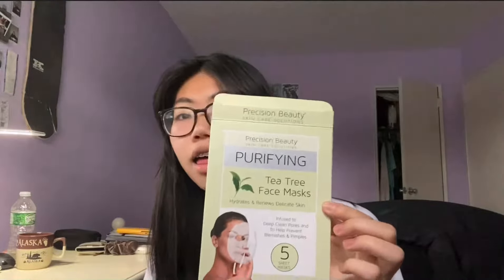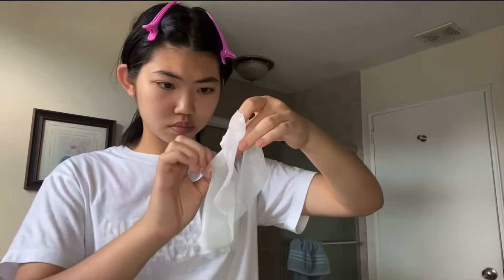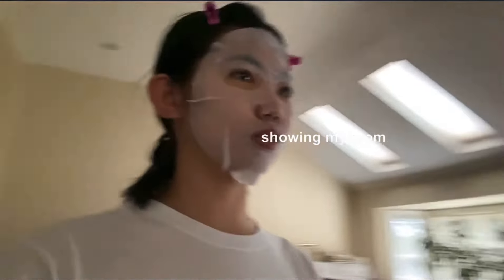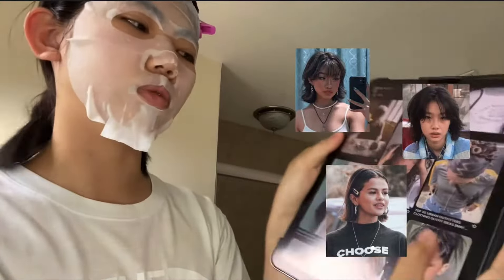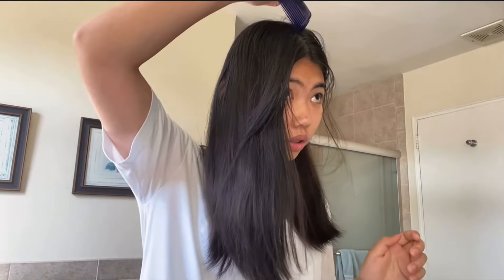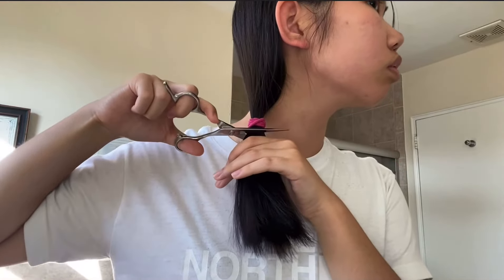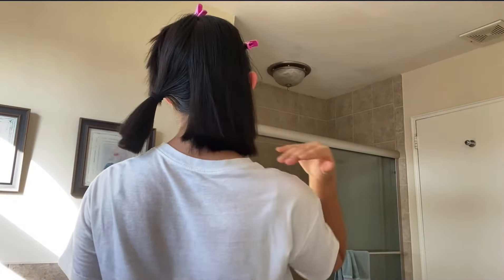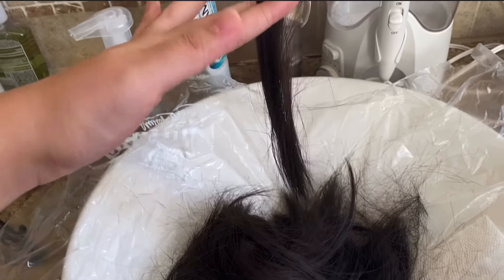cutting my hair short at home